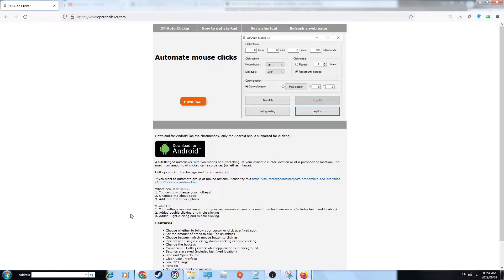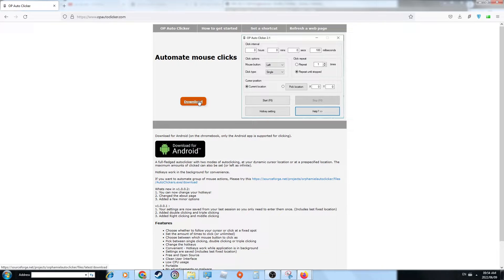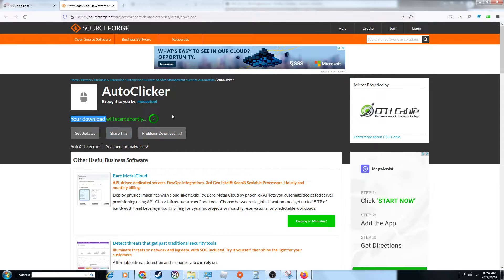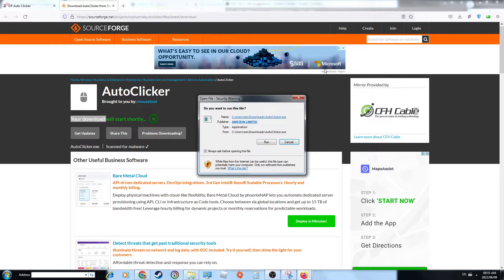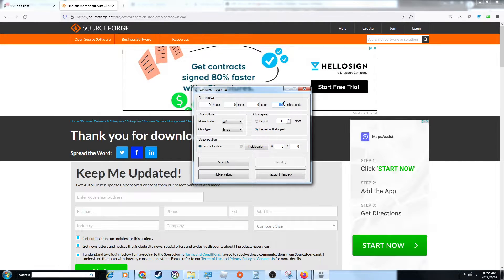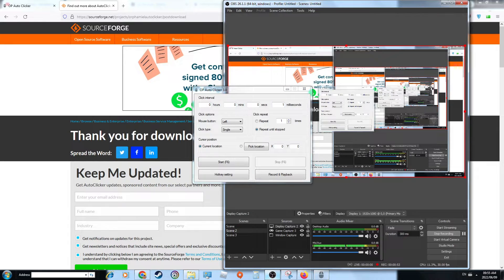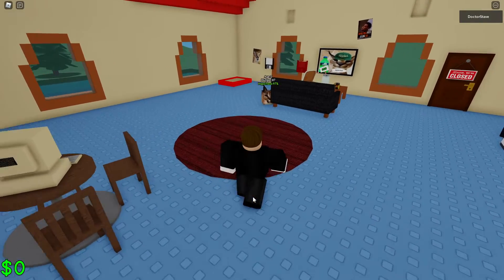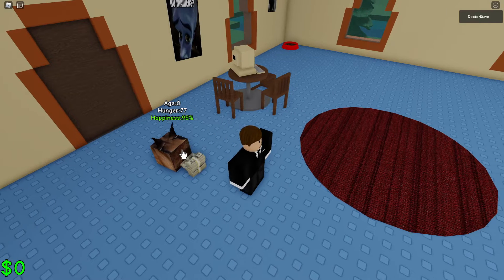How to auto click ROBLOX - Best ROBLOX auto clicker!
AUTOCLICKER ROBLOX